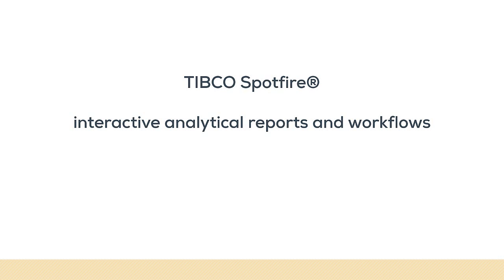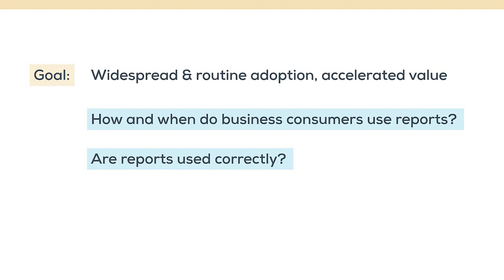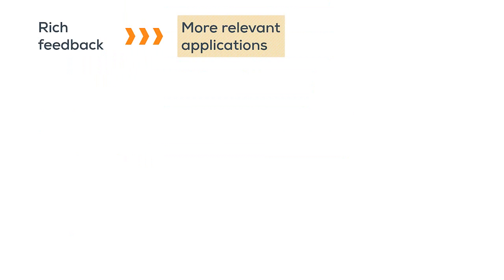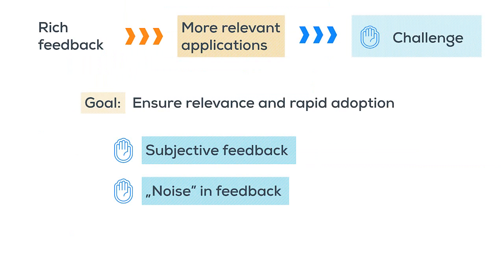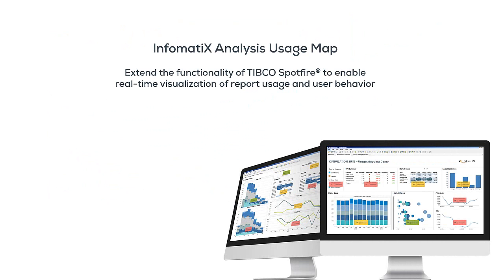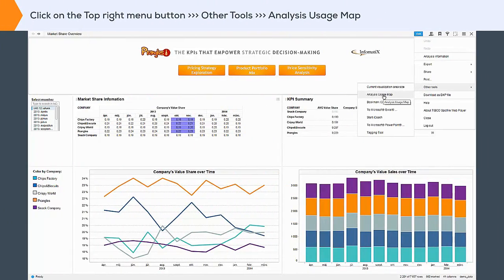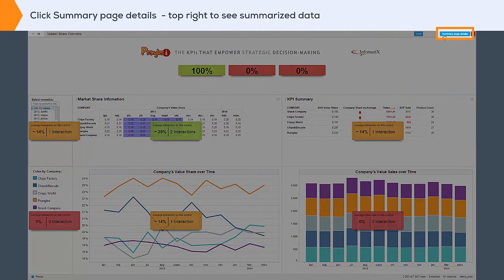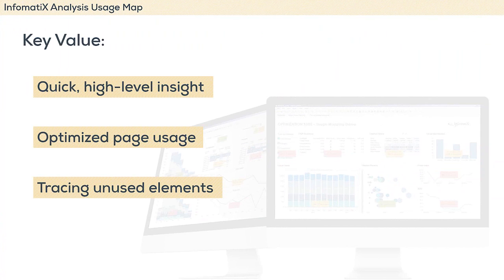InfomatiX Usage Map (part of Optimization Suite) for TIBCO Spotfire®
InfomatiX Analysis Usage Map is a component of the Optimization Suite which extends the functionality of TIBCO Spotfire®. It enables real-time visualization of report usage and user behavior. Analysis Usage Map provides insight into which parts of the report pages are highly interactive, and lets you drill down into template interactivity statistics and summarizes them.